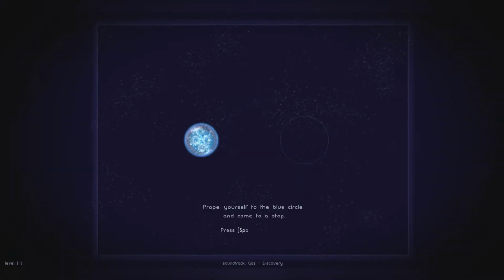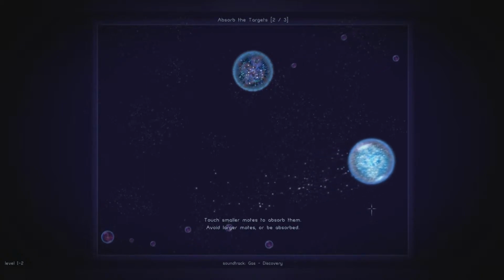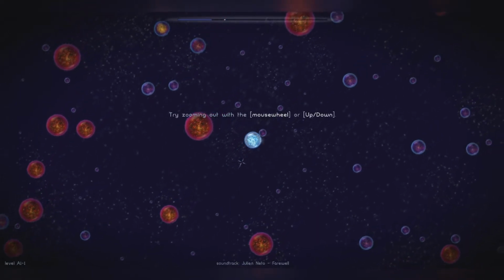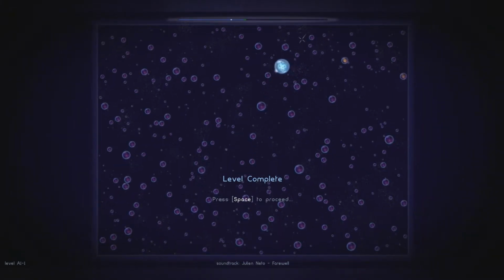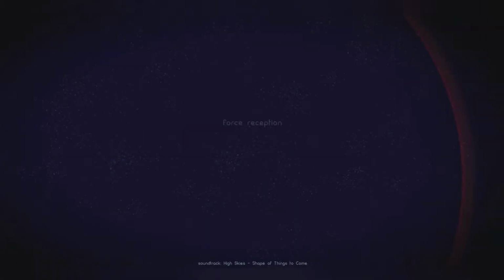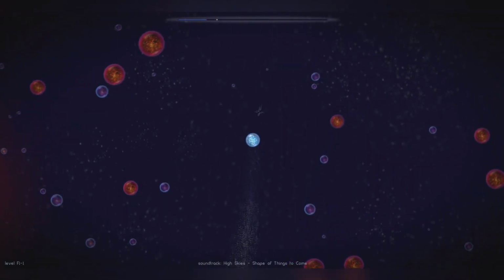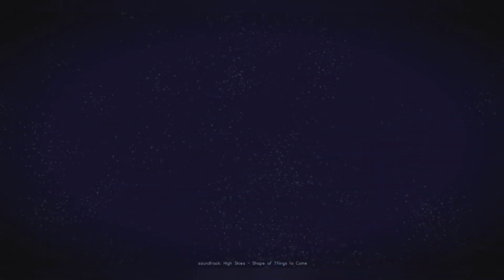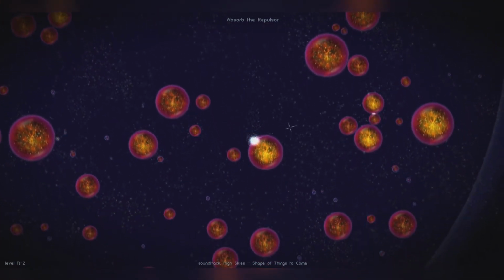Osmos - GET BIGGER - #1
Hope you enjoyed the video! If you have any comments/suggestions/curry for me, please post it in the comments section below for me. I read every comment!

As always, thanks for your support, whether you're stopping by or you're a subscriber. It means a lot to me :)

-Fraser